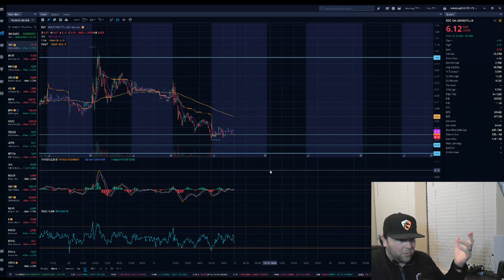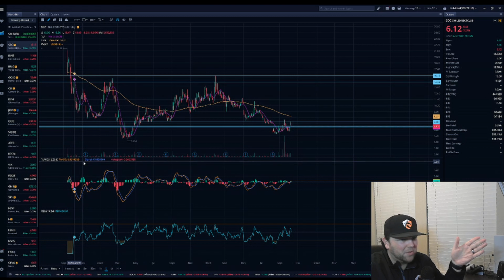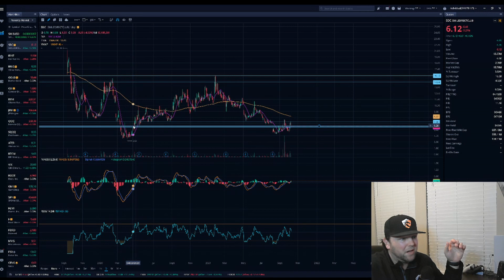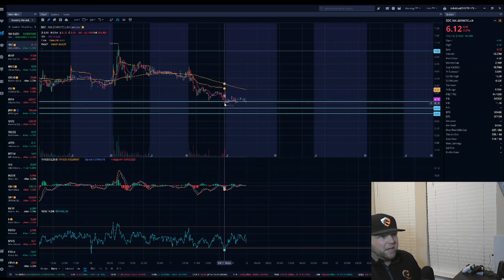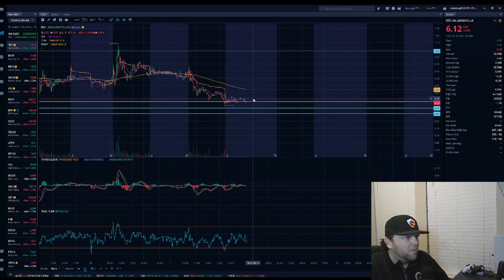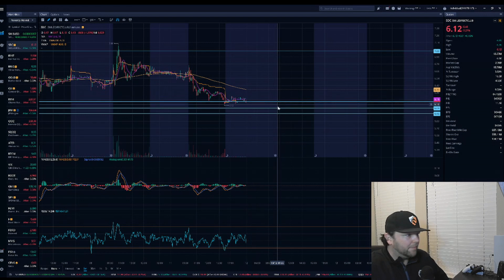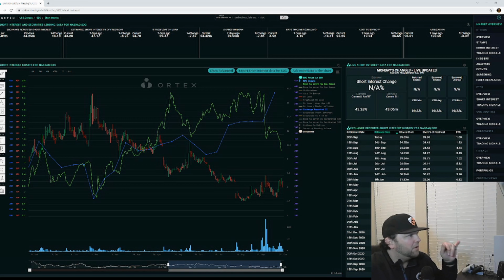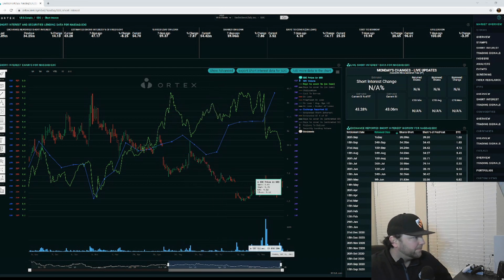[SDC] - WE NEED FAIR PLAY..|| SHORT SQUEEZE || ORTEX DATA || TECHNICAL ANALYSIS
THE TIME HAS COME FOR THIS TO TAKE PLACE ON AN EVEN PLAYING FIELD.  IT'S IMPORTANT THAT WE STAY TOGETHER IN THIS FIGHT AS A COMMUNITY.

HELPS GET VIDEO TO OTHER APES!